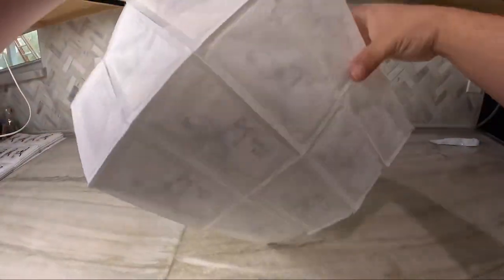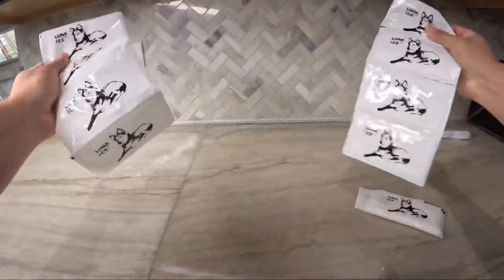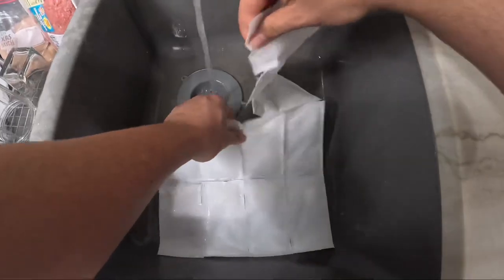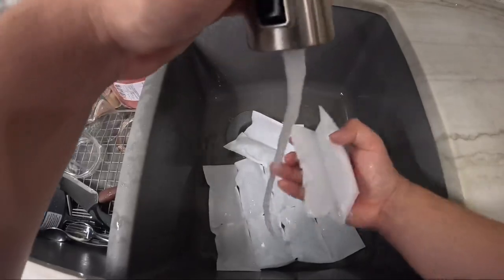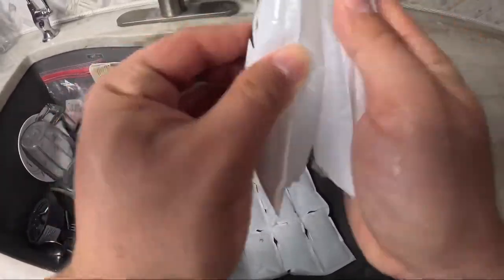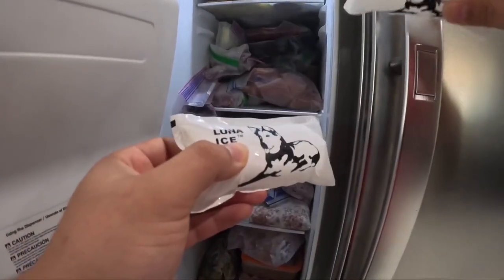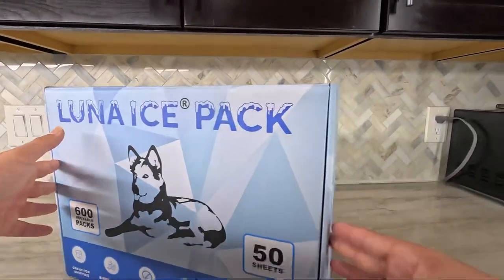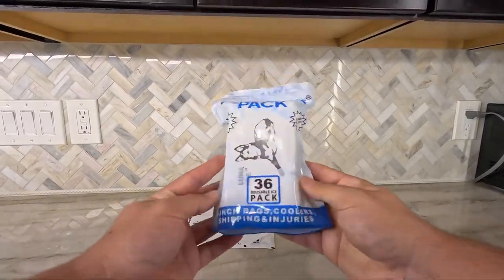How to Use Luna Ice Packs | LUNA ICE DRY ICE PACKS